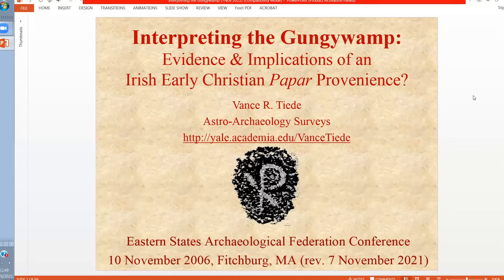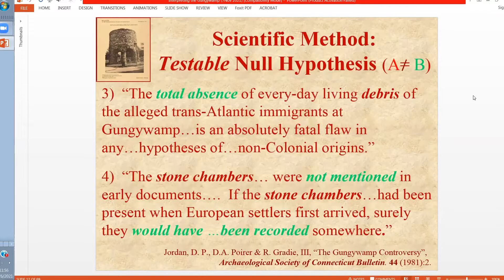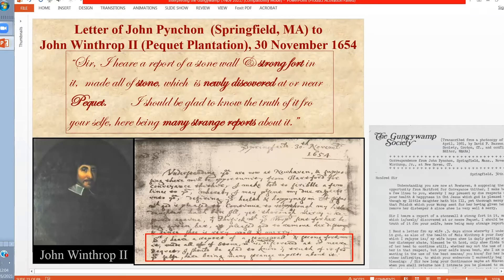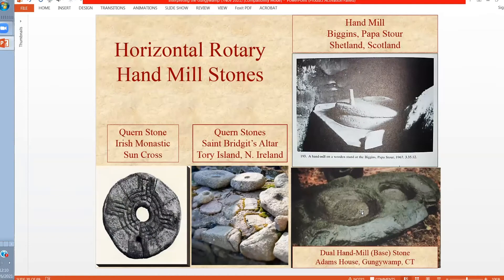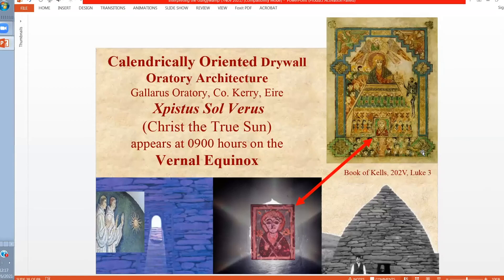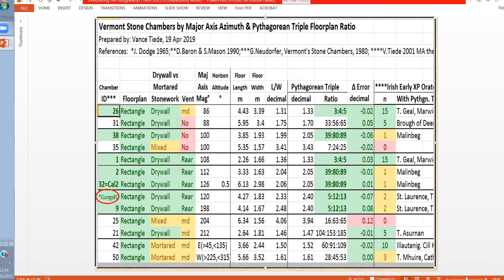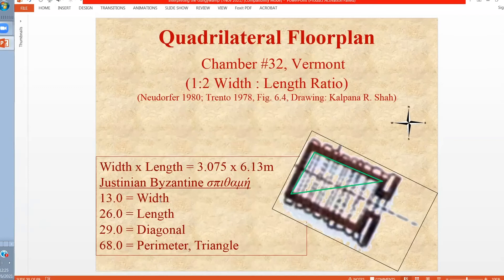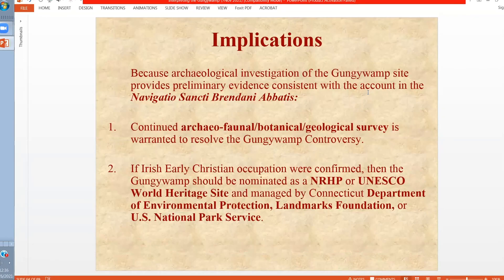Interpreting the Gungywamp, Vance Tiede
Vance Tiede: Interpreting the Gungywamp: Evidence & Implications of an Irish Early Christian Papar Provenience?

NEARA fall conference, Saturday 6 November 2021

With their recent acquisition by the State of Connecticut, there is renewed interest in the Gungywamp (Groton, CT) site’s stone cairns, chambers, rotary mill race, Chi-Rho (XP) petroglyphs, rock shelter, and walls. Apart from Indigenous Peoples and English Colonists, multiple independent converging lines of physical evidence are more consistent with Celtic Early Christian occupation as early as recorded in the premedieval Navigatio Sancti Brendani Abbatis.  A multi-disciplinary analysis is presented comparing the Gungywamp site to the Calendar II Chamber site (South Woodstock, VT) and the Early Christian oratories of Iceland, Ireland, Romano-Britain and Scotland.

Vance Tiede specializes in GIS and remote sensing applications in order to determine astronomical orientation of ancient monumental architecture worldwide. His research publications on astro-archaeology at Stonehenge, Irish Early Christian oratories, Graeco-Roman and Egyptian temples, Mayan and Mississippian pyramid mounds, Babylonian ziggurats and Chinese pyramid tombs may be viewed online at academia.edu. Vance holds a MA in Archaeological Studies (Yale University) and BA in History (The Johns Hopkins University).